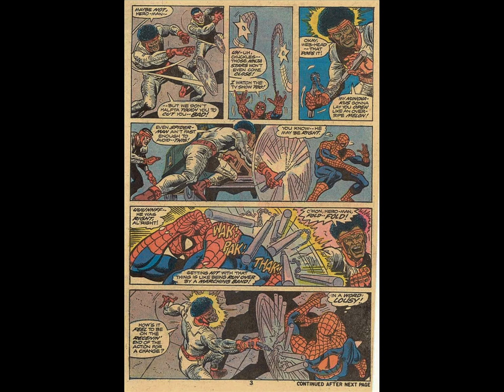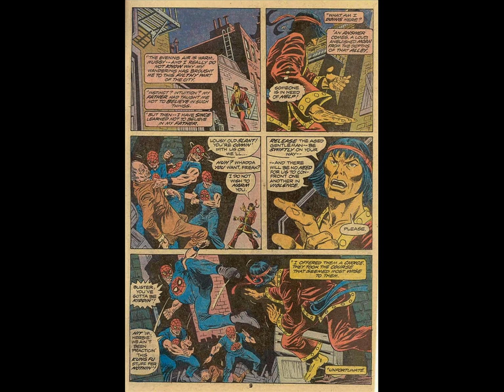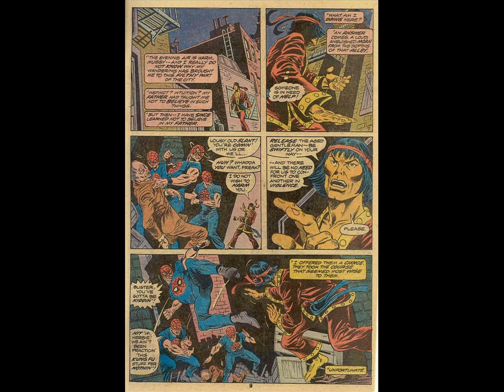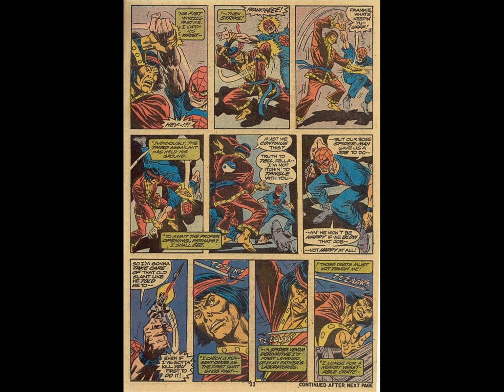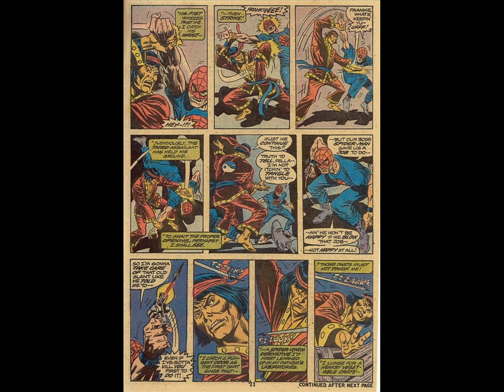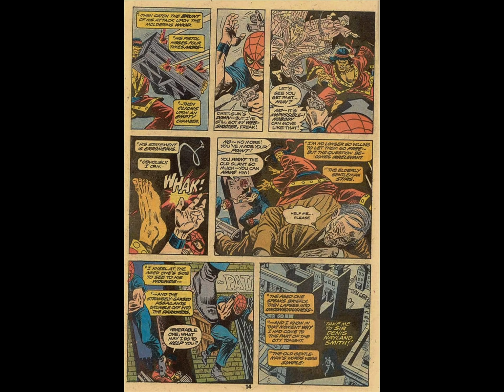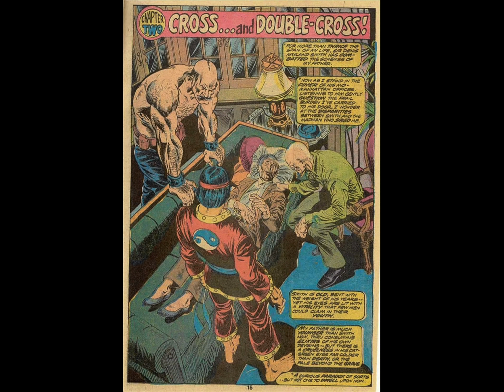Classic Comic Battles : Spider Man Vs The Master Of Kung Fu!